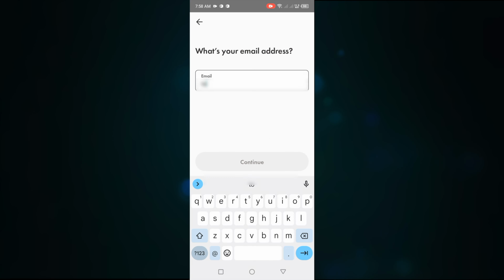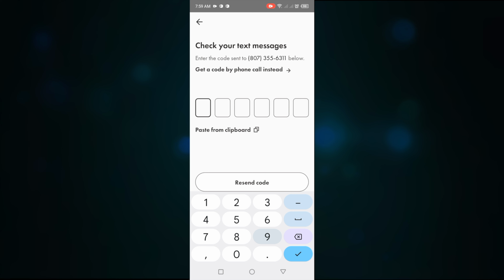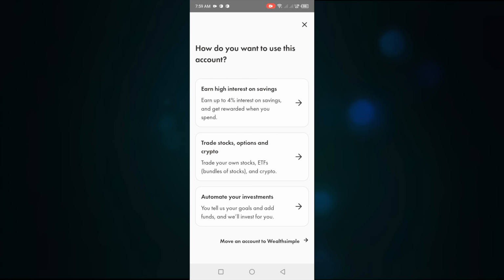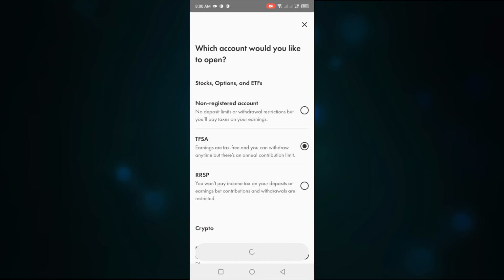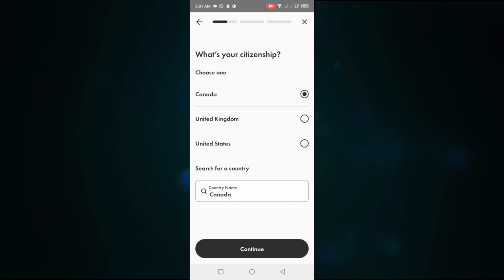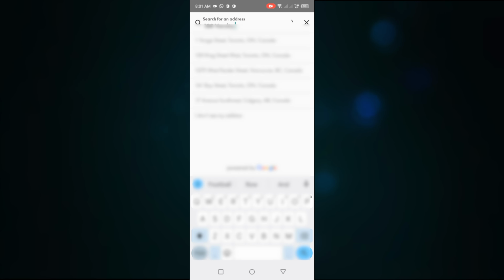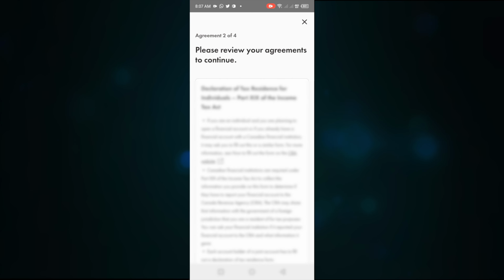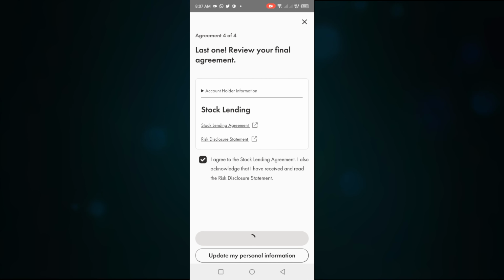Open a TFSA in Canada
It is easy and beneficial for anyone who lives in Canada to own and use a registered account like the TFSA. The TFSA allows you to grow invest in stocks, ETFs and options trading. The perk to owning this account is that what ever returns made from using this account in not subject to tax by the government of Canada.
Get between $5 and $3,000 in cash to invest! Use this code 7UMP3W or the link below to sign up 🙌